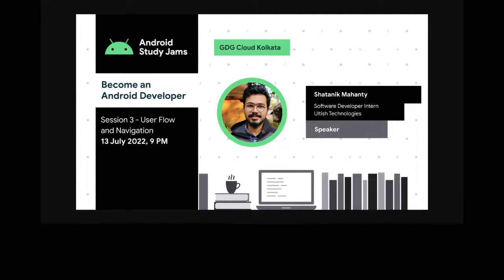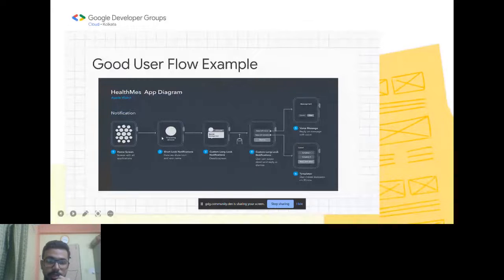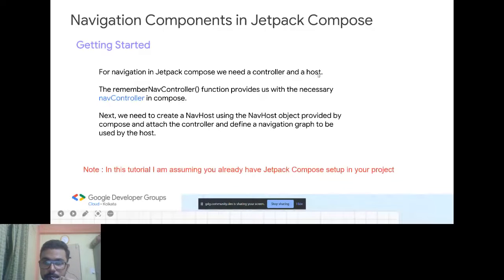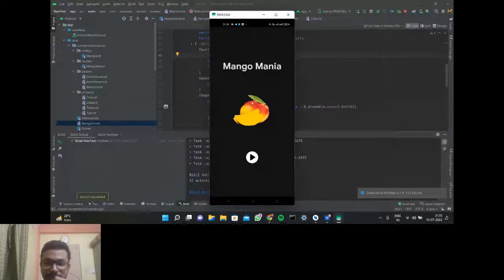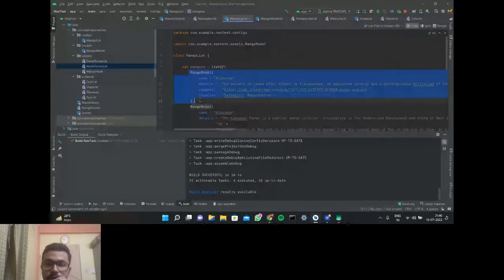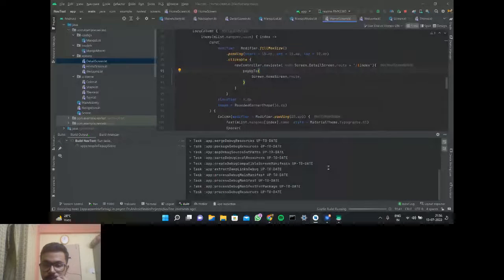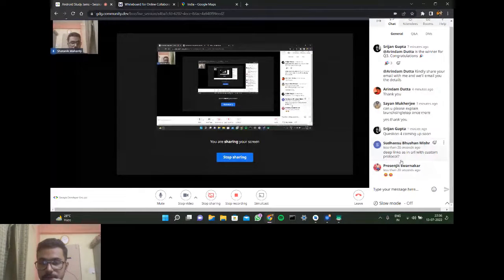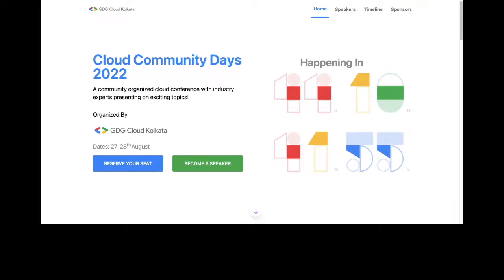Android Study Jams - Session 3 - Shatanik Mahanty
A session on User Flow and Navigation by Shatanik Mahanty.

Android Study Jams are community-organized study groups for people to learn how to build Android apps, using the curriculum provided by Google.